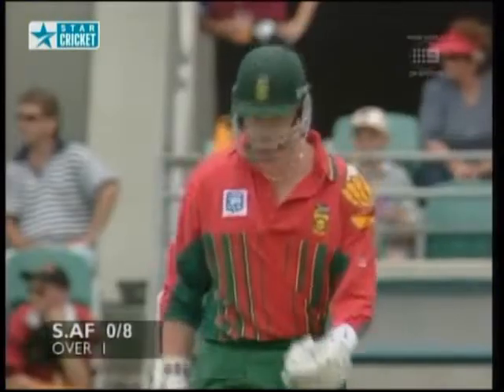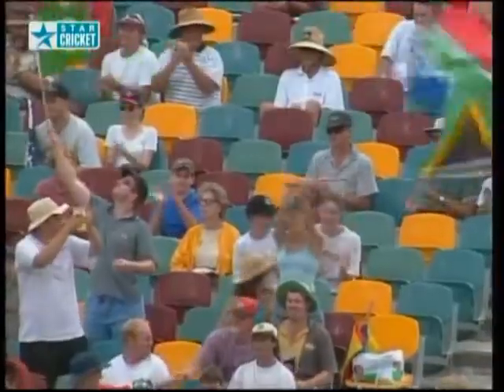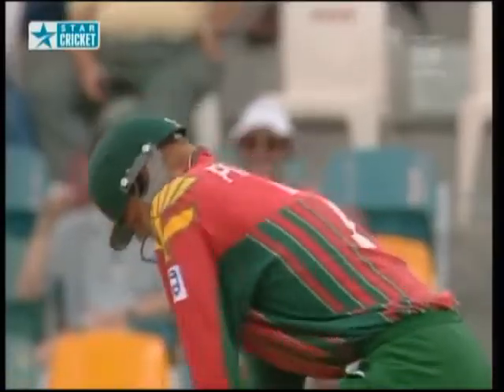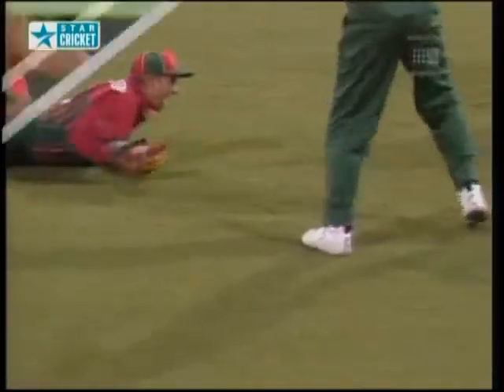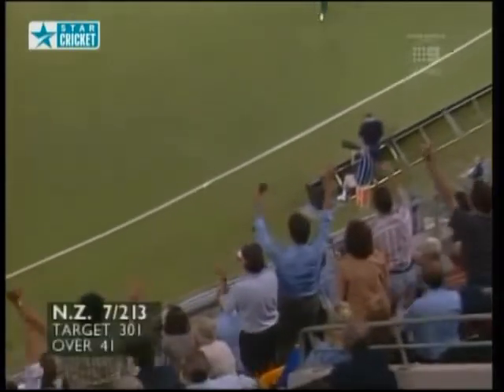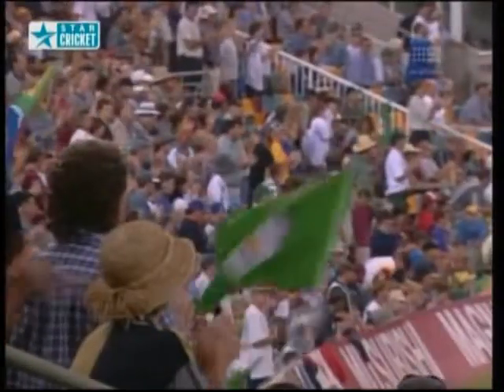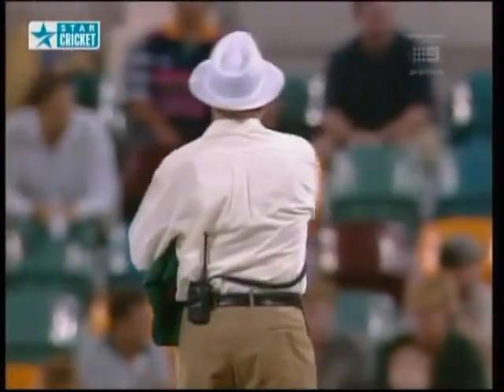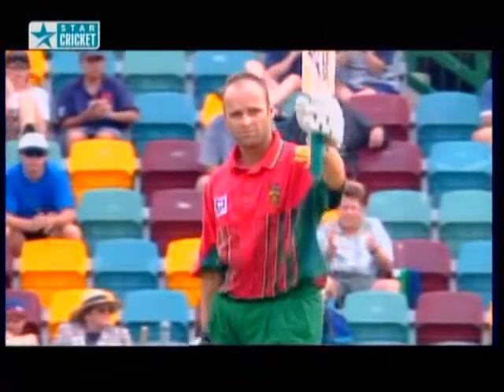M07 New Zealand vs South Africa1997